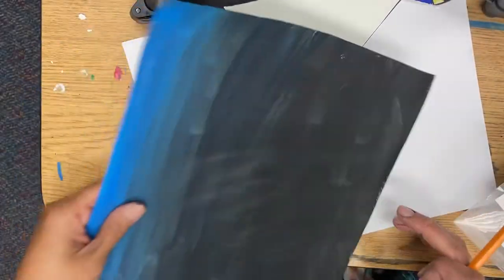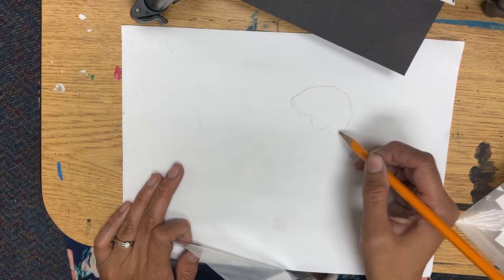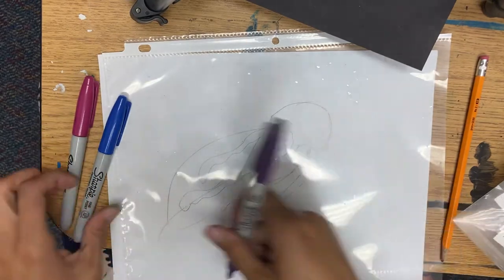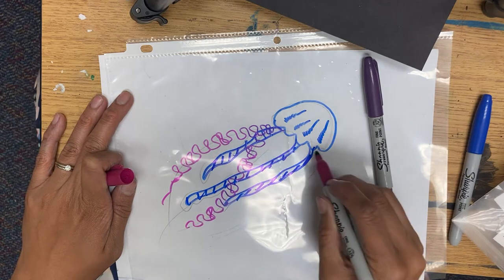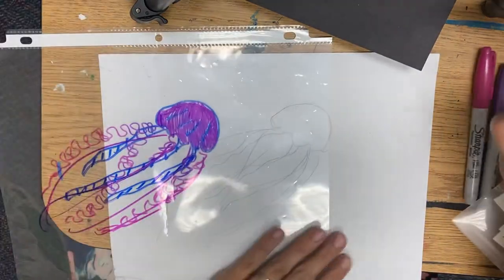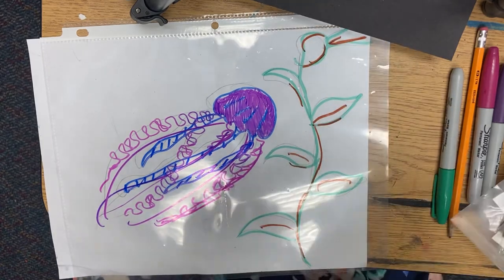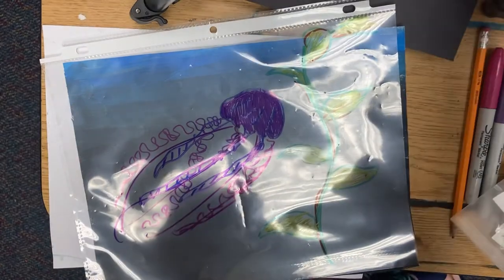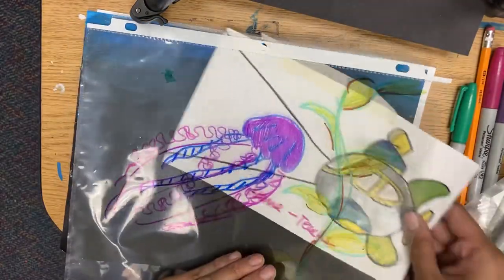3rd Transfer Animals In Class